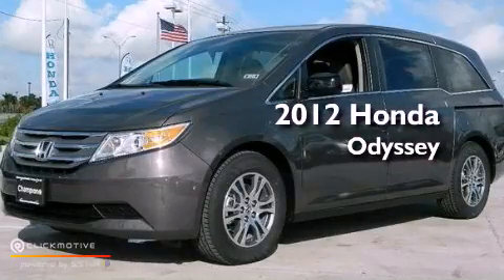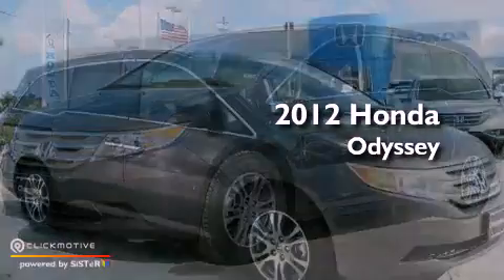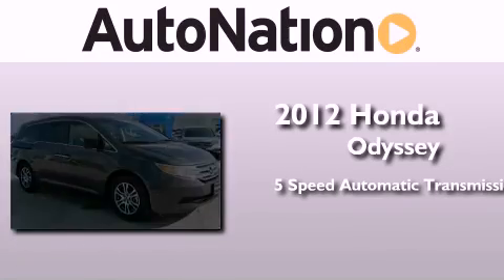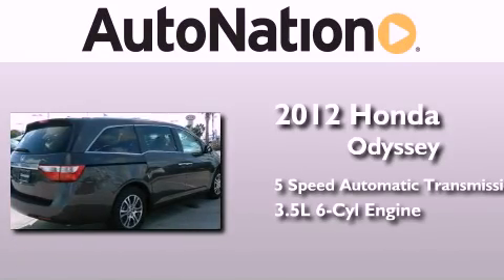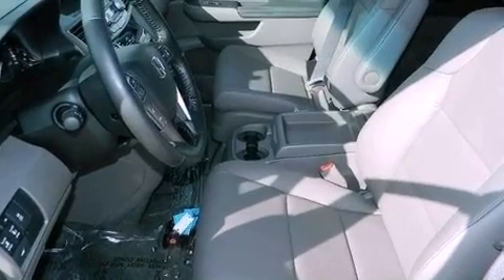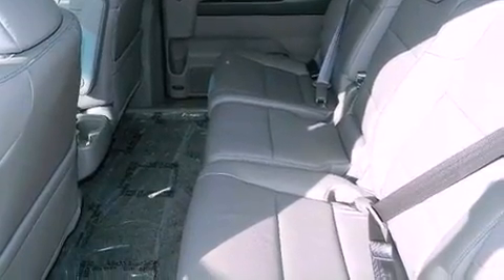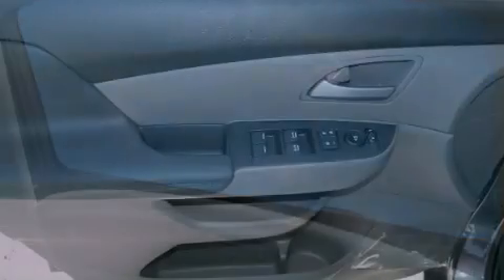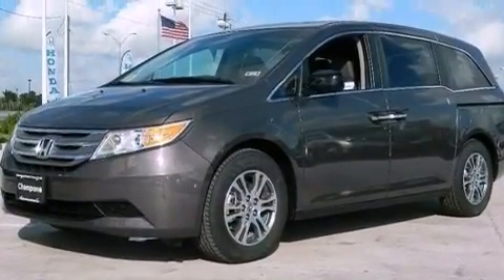2012 Honda Odyssey Corpus Christi TX 78415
Year : 2012
 Make : Honda
 Model : Odyssey
 Engine : Gas V6 3.5L/212
 Trans . : Automatic
 Exterior : Smoky Topaz Metallic
 Miles : 5
 Interior : Truffle

 6702 South Padre Island Drive